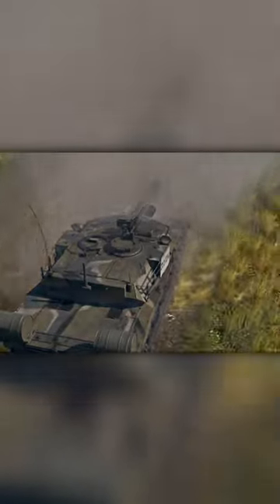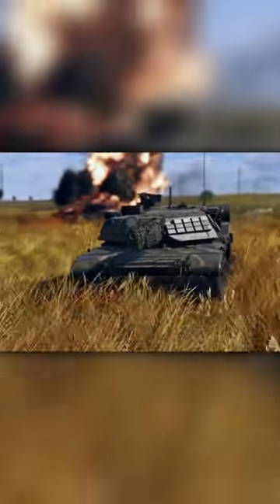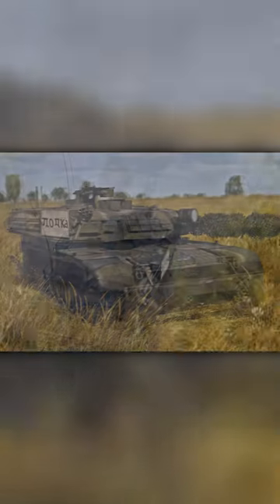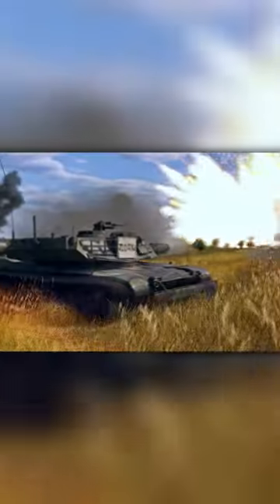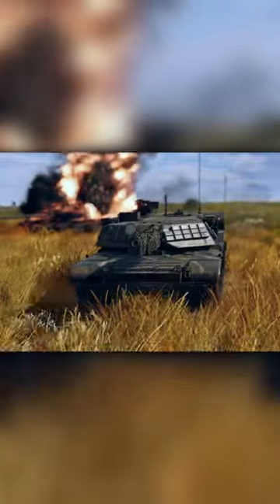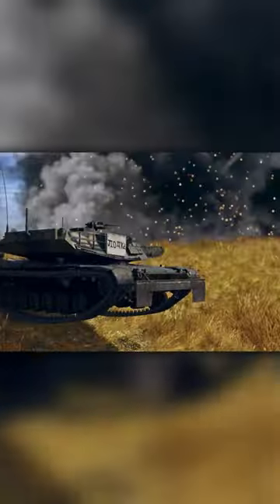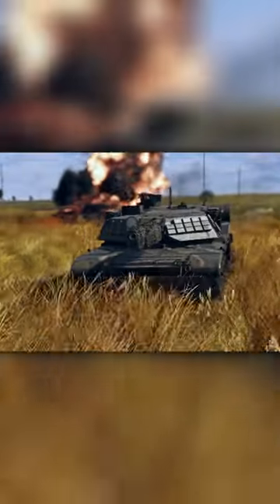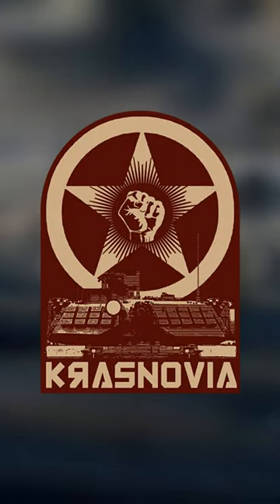A Krasnovian Tank In My War Thunder?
If this is how Gaijin is going to start devblog season for the upcoming title update then I'm a little hyped. I didn't think that we would see a Krasnovian tank in War Thunder. I wonder if Gaijin will add in vehicles from some of the other fictional countries used as Opfor by the US Military.